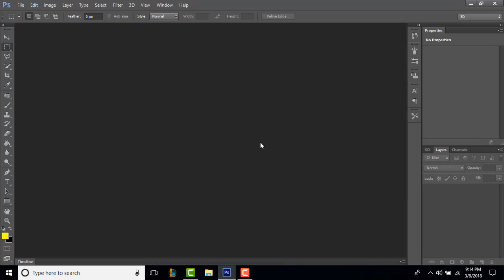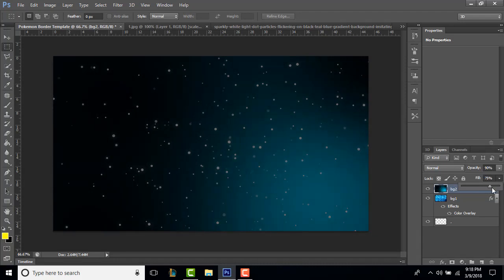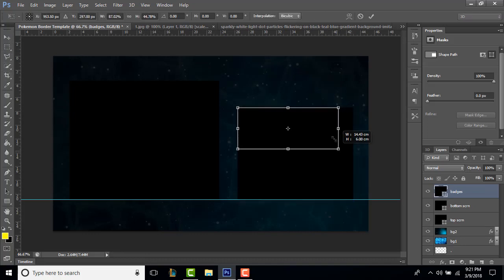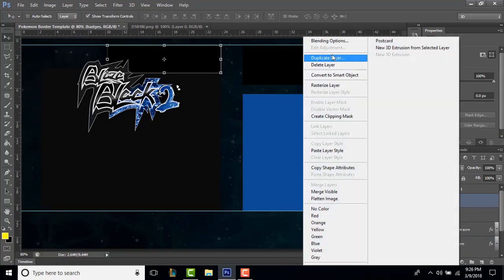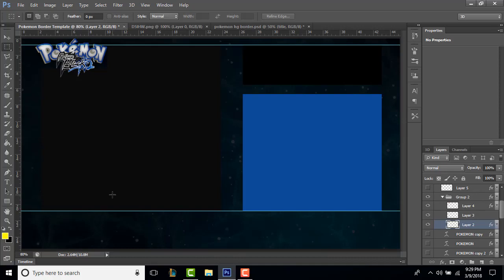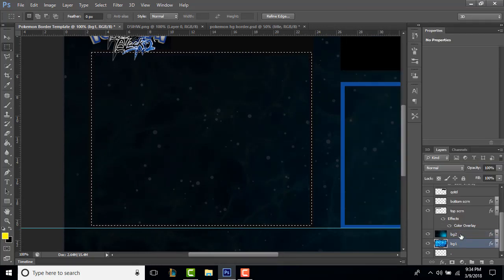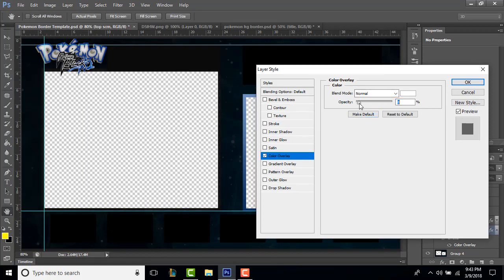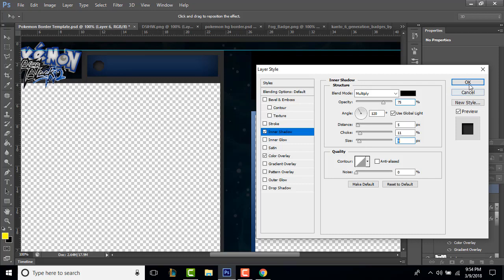How to EASILY CREATE a POKEMON Let's Play BORDER! [FREE Template in DESC.]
HELLO POKETUBERS! In this video, I'll be showing you how to create your OWN Pokemon let's play BORDER! Share with others so they can learn as well!